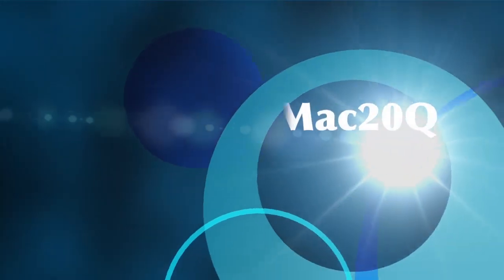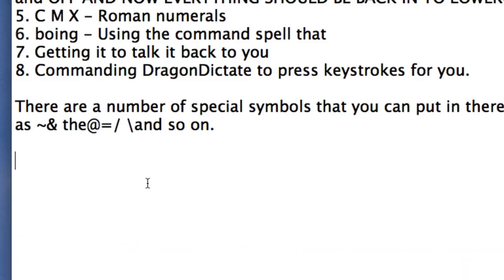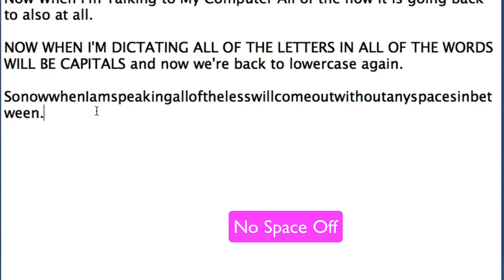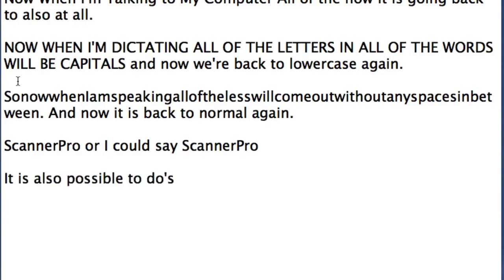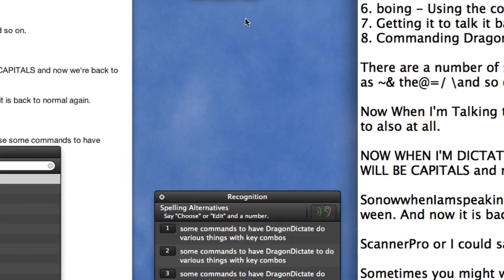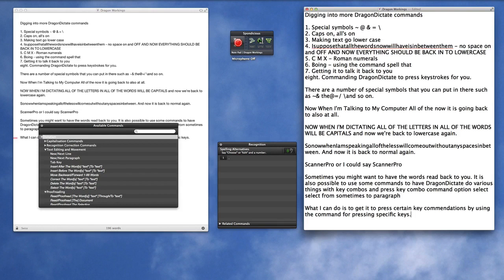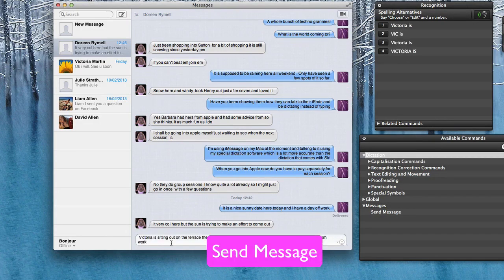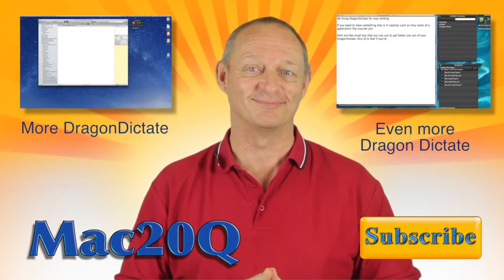DragonDictate Expert Tips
Here are some more useful tips that you can use with DragonDictate. How you can get various types of capitalisation with your text. You can have it so that each word will be capitalised or it is possible so that you can have every single letter in  all of the words are capitalised. There are times when you just want to have one capital letter and that it and there is a simple command to let you do that.

It is also possible that you might need to have text with no spaces in between the words and in this video I show you how to do text with no spaces. Any of the commands that I show you in this video also have commands to put it back the way it was before you changed it.

There may even be the odd occasion where you need to use Roman numerals and with DragonDictate it is very easy to have the correct put in for the number that you are thinking of.

Right at the end of the video I show you one extra tip to help you get the best out of your DragonDictate when using its with the Messages application. It is very easy to dictate into the application messages with DragonDictate and you only have two say the words send message and off the message will go to the recipient.